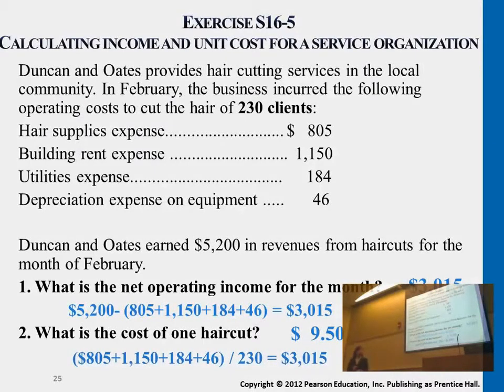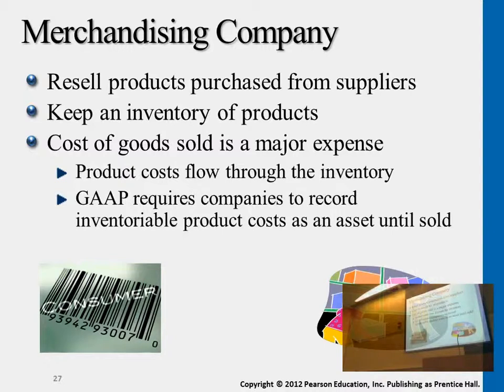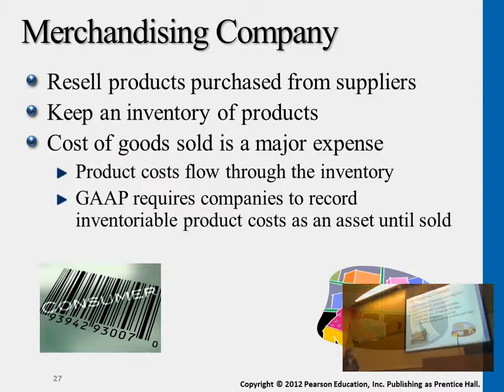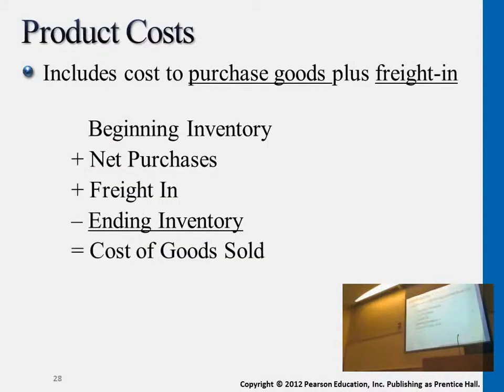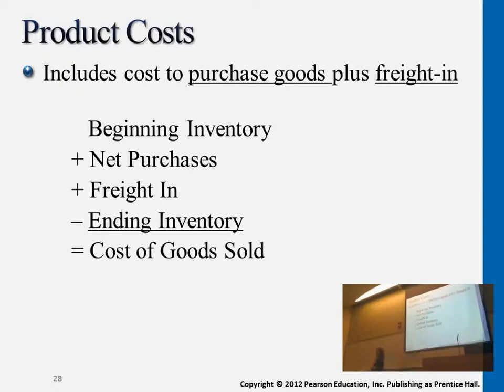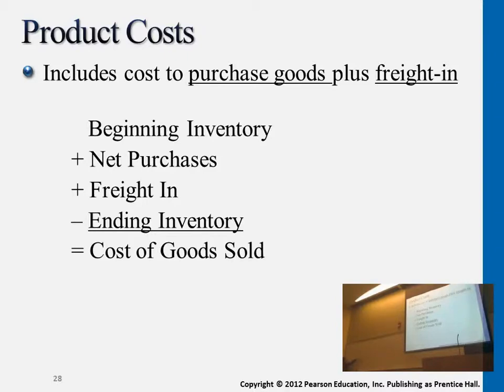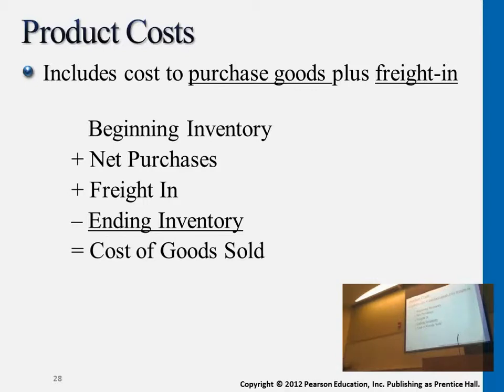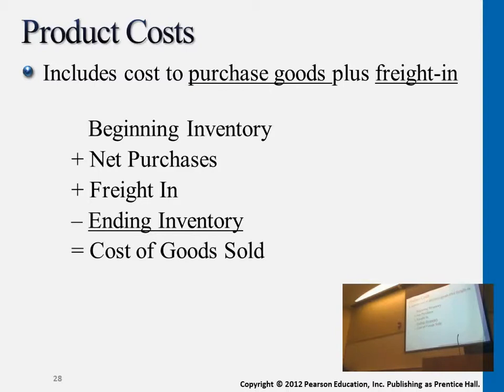Merchandising Companies Overview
Lecture 1: Introduction to Managerial Accounting
by Professor Victoria Chiu
(Chapter 16)

The subject of Managerial Accounting is introduced in this lecture.  They key differences between Financial Accounting and Managerial Accounting are discussed (compared and contrasted), as well as contemporary trends in the business world.  After a brief overview of the standard ethics accountants and businesses in general are expected to comply by, the income statements of a service and manufacturing company are overviewed.